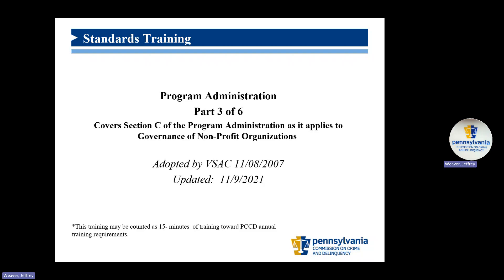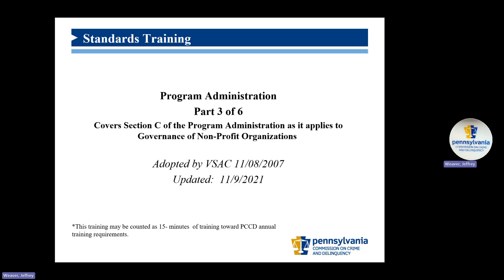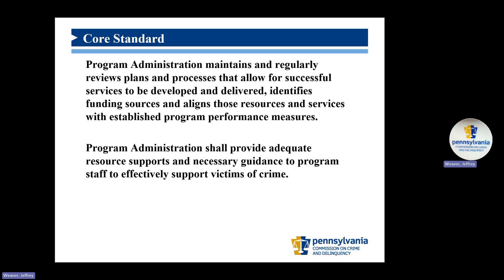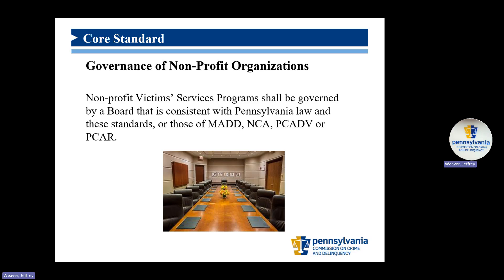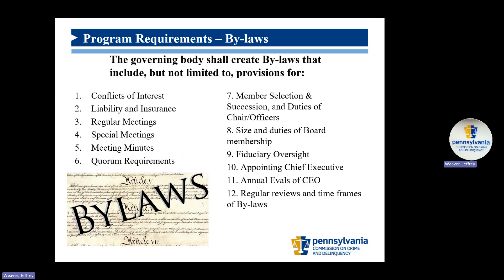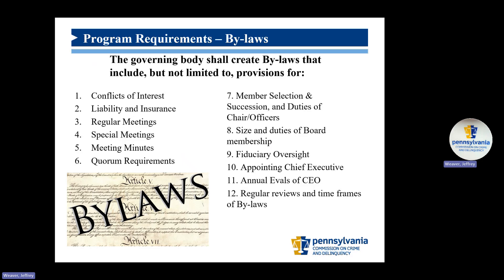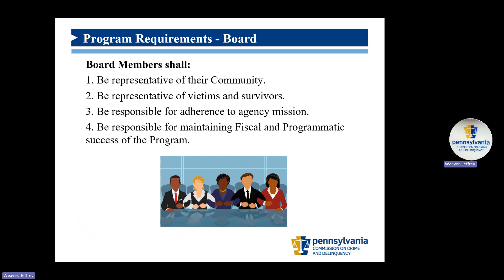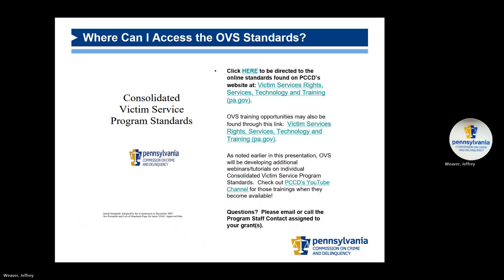Program Administration (Part 3 of 6) OVS Consolidated Victim Services Standards Series